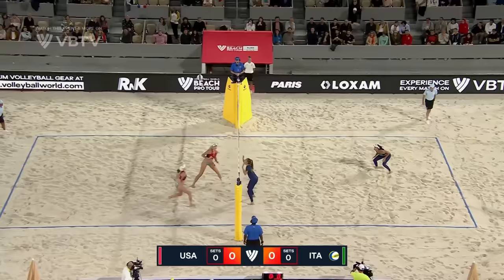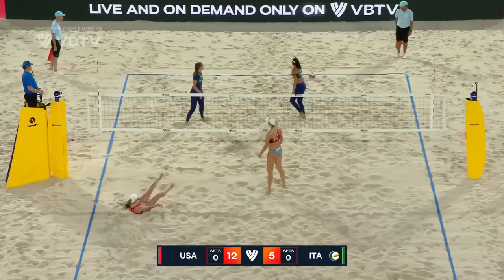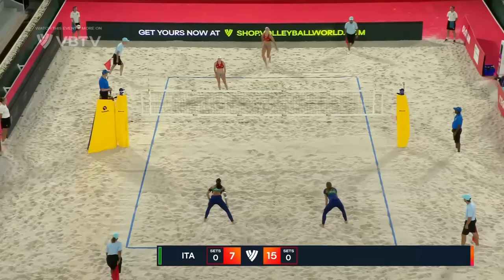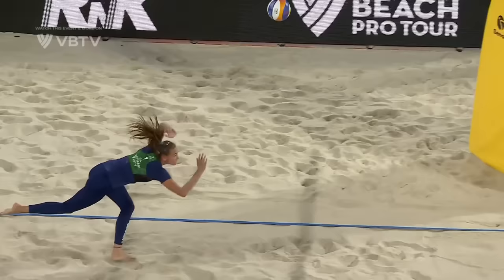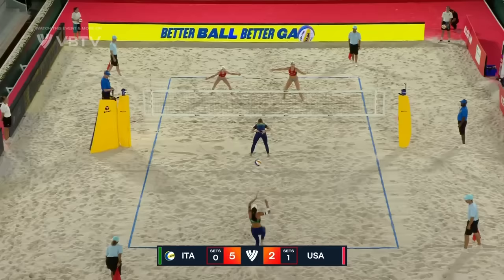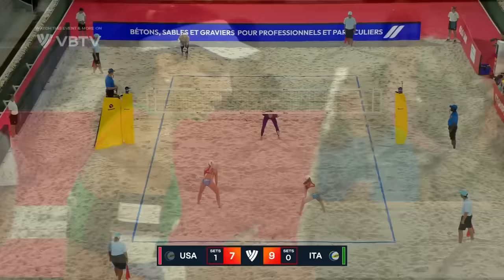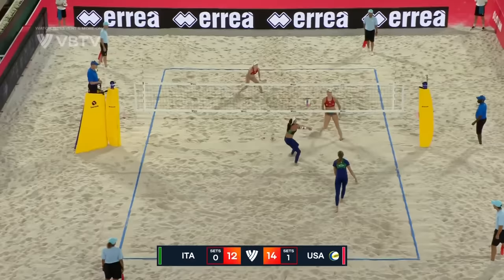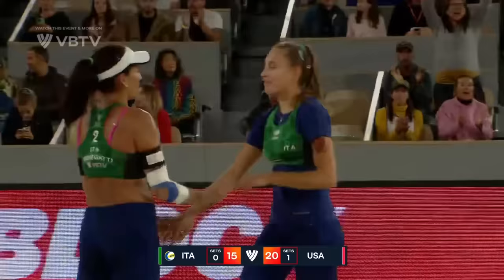Gottardi/Menegatti vs. Nuss/Kloth - Semi Finals Highlights Paris 2023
Enjoy watching the Women's Semi Finals highlights of the Elite16 tournament in Paris (France), part of the 2023 Beach Pro Tour!

LOVE VOLLEYBALL?